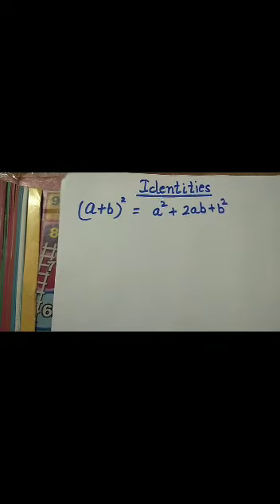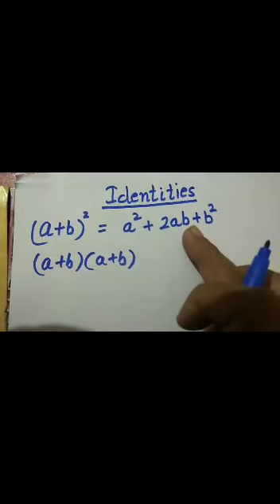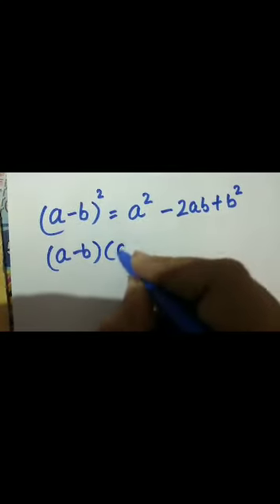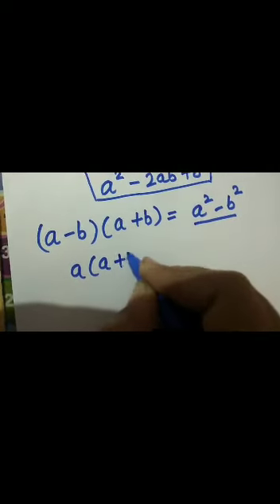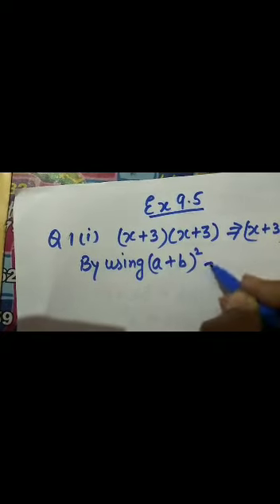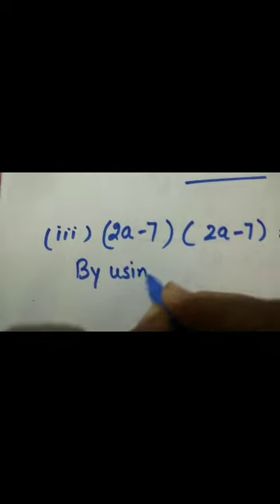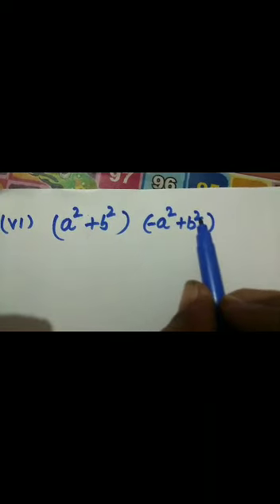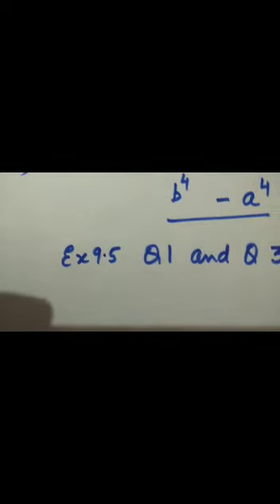class 8 Exercise 9.5 Q.N.1&3 Shalu Bhardwaj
67% 5:16 PM
f
lerno hub
x
learno hub
Q
learnohub class 9
Q
learnohub class 7
Q
learnohub class 8
k k k k k k k k
learnohub physics
Q
learno hub sets
Q
learnohub class 11 maths
Q
learnohub class 6
o
67% 5:16 PM
edu man
X
edu mantra class 11 political
science chapter 1
edu mantra class 10 science
edu mantra class 10 periodic
classification of elements
carbon and its compounds
Q
edumantra
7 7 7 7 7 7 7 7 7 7
Q
edumantra live
Q
edumantra class 11
Q
edumantra commerce
Q
edumantra sst class 10
Q
edumantra class 9
67% 5:16 PM
new edu
X
Q
new education policy 2020
R
Q
new education policy 2020 in hindi
Q
new education policy 2020 study
iq
Q
new education system
K KK
Q
new education policy 2020 telugu
new education policy 2020 in tamil
Q
new education system 2020
Q
new education policy 2020 india
7 7 7 7
Q
new education system in india
Q
new education policy 201909:23 m
l
bhai ki pdae
X
bhai ki padhai class 10 science
bhai ki padhai class 9 history
Qbhai ki padhai class 9 science
bhai ki padhai class 10 history
Qbhai ki padhai class 9 english
a
bhai ki padhai class 10
Qbhai ki padhai class 10 geography
bhai ki padhai french revolution
Q bhai ki padhai face reveal
bhai ki padhai class 9 maths
O
09:23 m &
l
class 8 fac
X
class 8 factorisation
class 8 factorisation rs aggarwal
class 8 factorisation of algebraic
expressions
Qclass 8 factorisation 14.2
O
class 8 factorisation exercise 14.2
class 8 factorisation 14.1
Qclass 8 factorisation in hindi
Qclass 8 factorisation identities
class 8 factorisation by dear sir
class 8 factorisation icse
O
09:23 m
learno
X
learnohub class 11 maths probability
learnohub class 11 maths permutation
and combination
9
learnohub class 11 maths combination
and combination ncert
learnohub
a learnohub class 9 10
alearnov8
a learnohub class 12 physics
learnonn
O
09:24 m